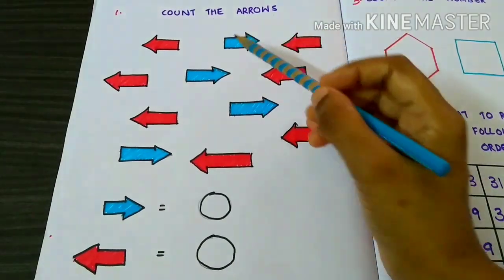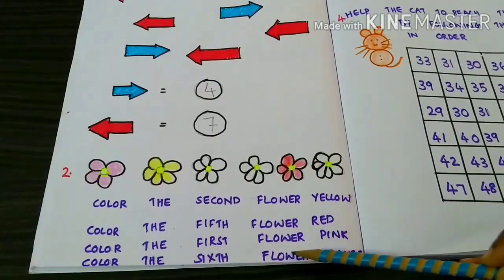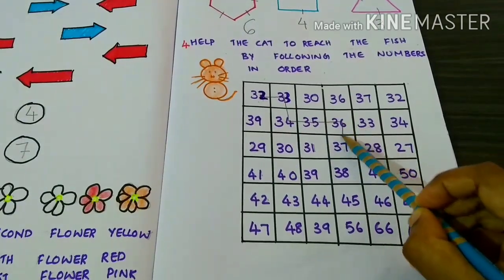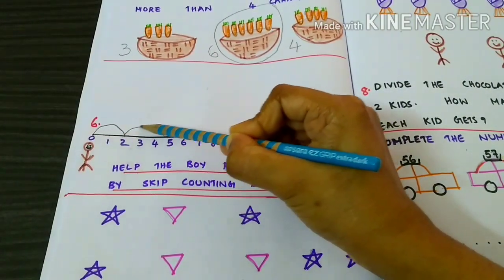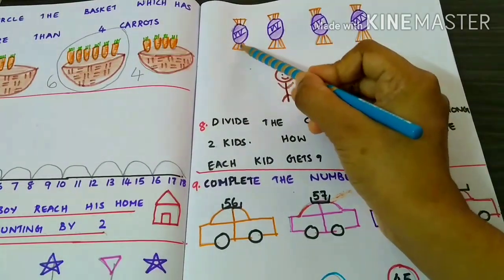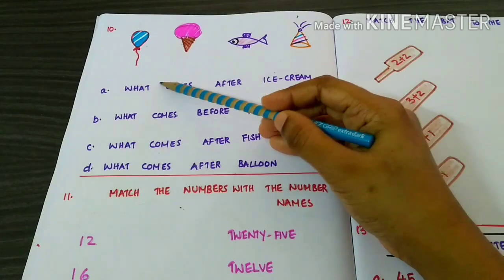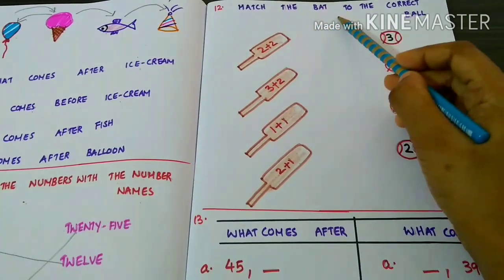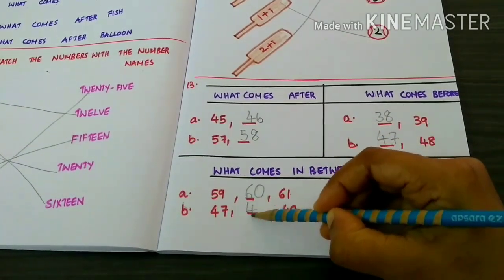UKG maths worksheets,maths worksheets for UKG class